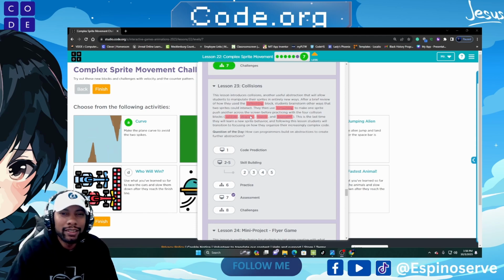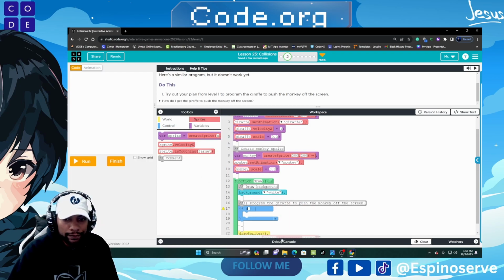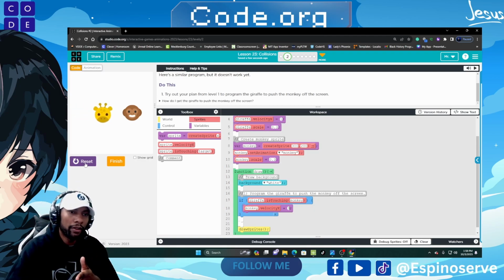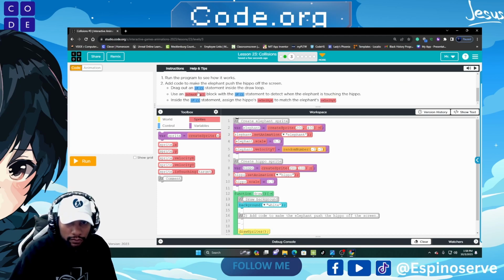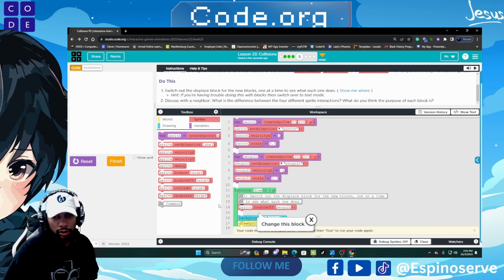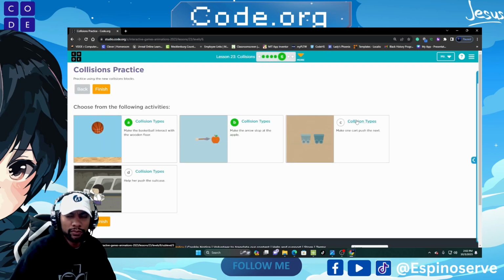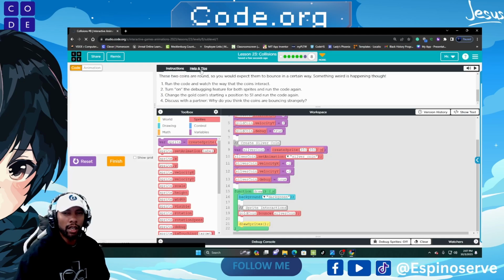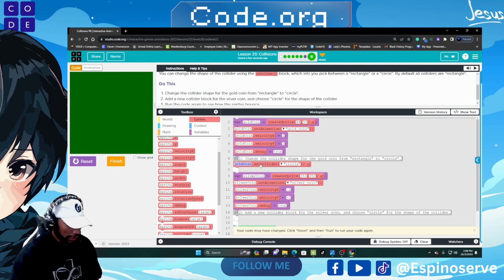Code.org Lesson 23: Collisions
This lesson introduces collisions, another useful abstraction that will allow students to manipulate their sprites in entirely new ways. After a brief review of how they used the isTouching block, students brainstorm other ways that two sprites could interact. They then use isTouching to make one sprite push another across the screen before practicing with the four collision blocks (collide, displace, bounce, and bounceOff). This is the last time they will learn a new sprite behavior, and following this lesson students will transition to focusing on how they organize their increasingly complex code.

00:00 - Start
00:16 - Intro
00:44 - 1 Skill Building
00:58 - 2 Skill Building
02:15 - 3 Skill Building
03:48 - 4 Skill Building
04:57 - 5 Skill Building
05:48 - 6 Skill Building
08:11 - 7 Skill Building
10:28 - 8 Skill Building

Music  @stardew_valley454